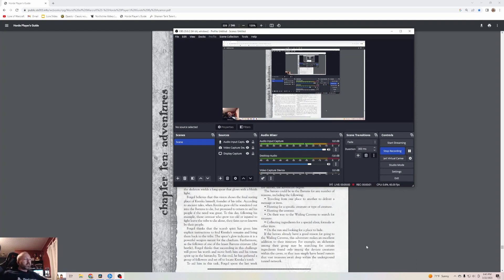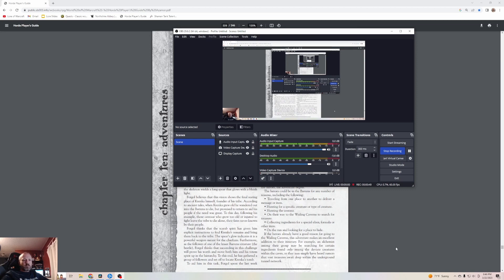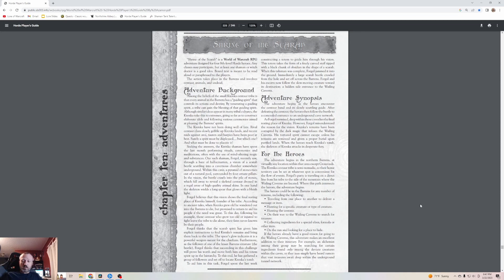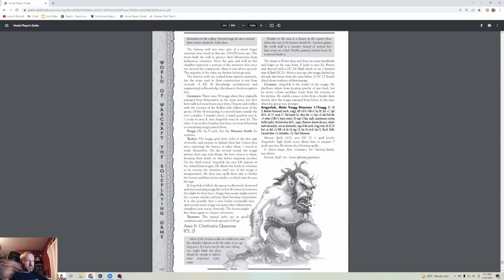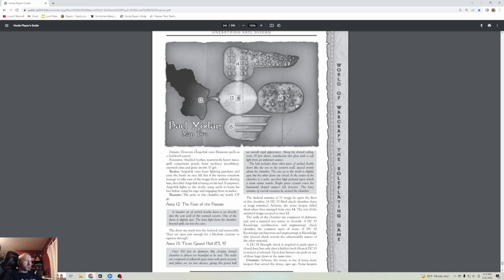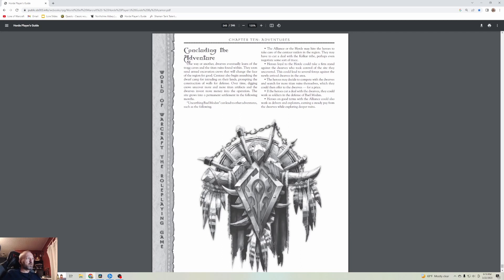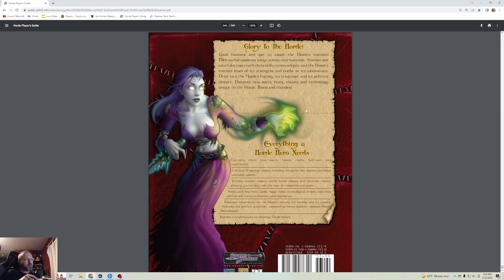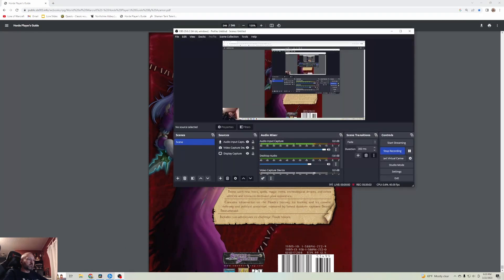Lore of Warcraft - Episode 943 - Horde Player's Guide Chapter 10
World of Warcraft: The Roleplaying Game Horde Player's Guide Chapter 10 on a couple of adventures in the Barrens